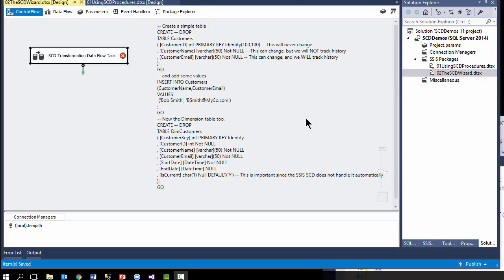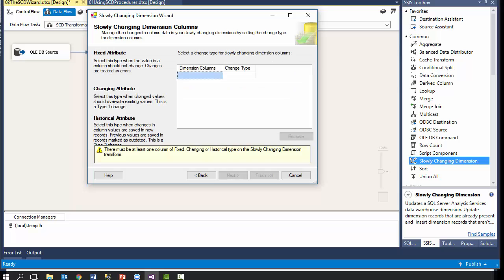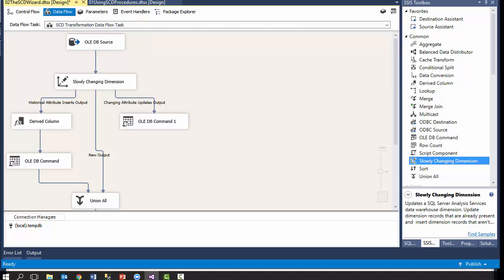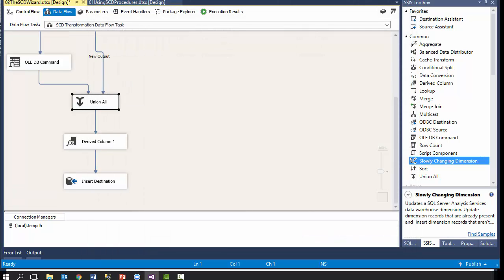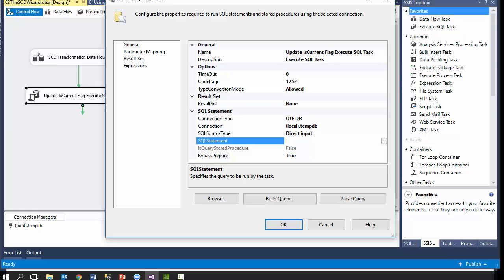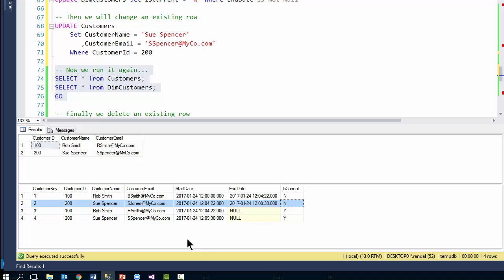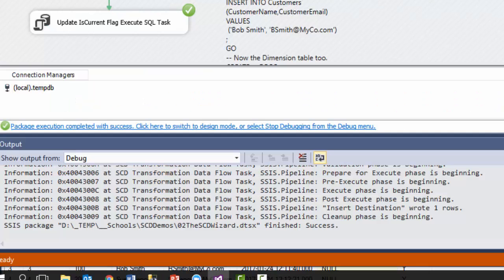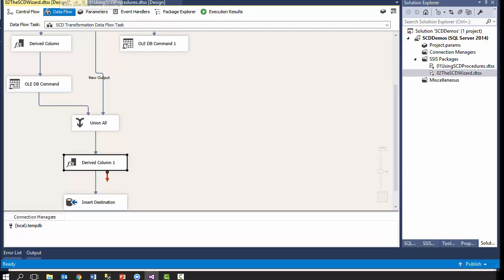Module06 04 Using Microsoft’s SCD Data Flow Task